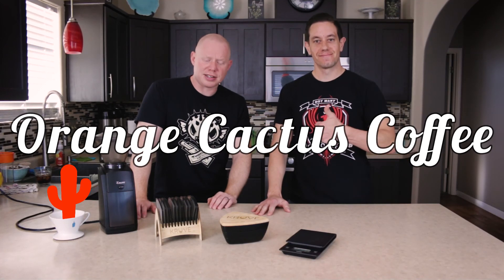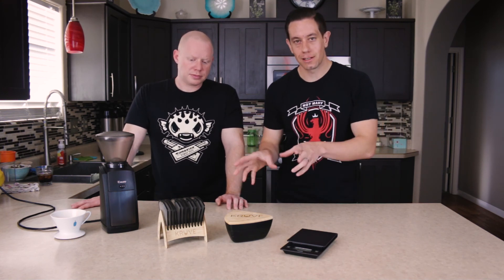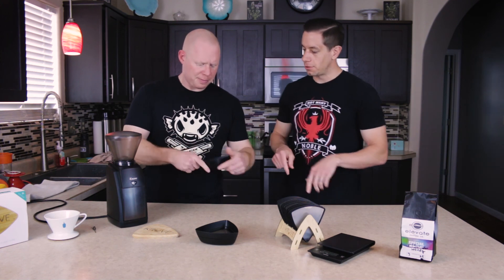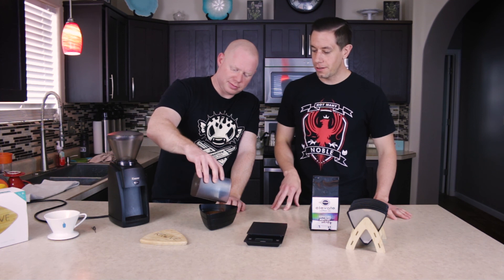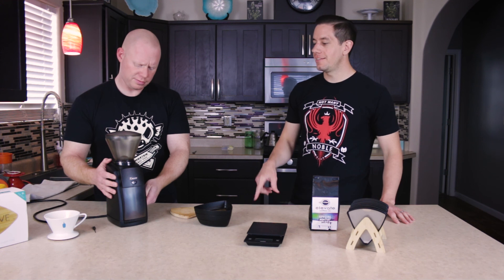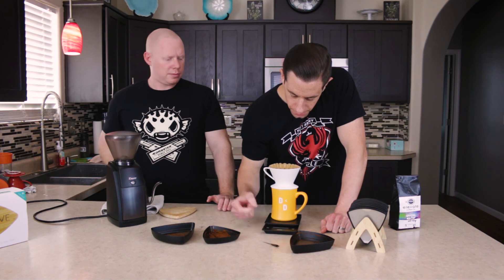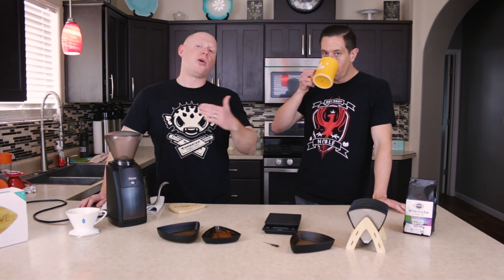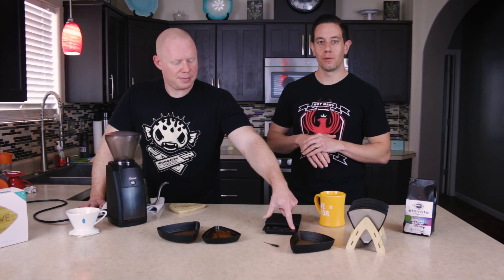Kruve Sifter - Complete Review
We do a complete review of the Kruve Sifter, discussing how we use it and list out the pros and cons.

We also answer two very important questions:

1. Is the Kruve worth the coin?
2. If so, which set should you get?

Hario Swan Neck Kettle
Hario Scale
Baratza Encore Grinder